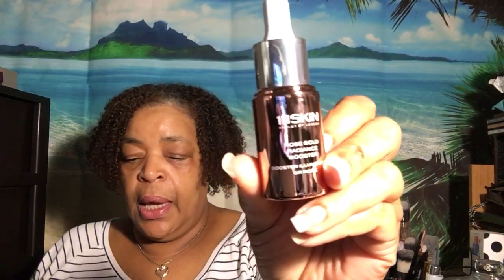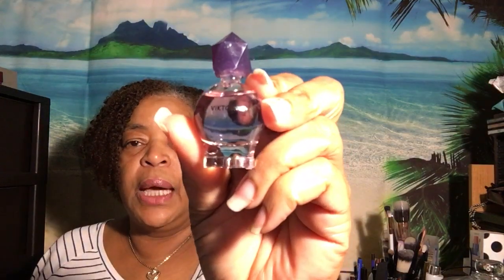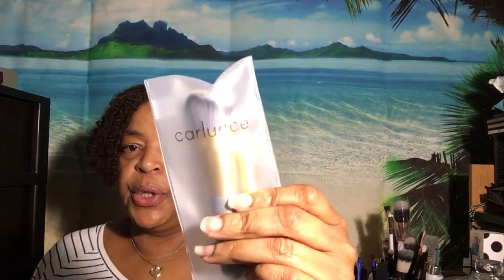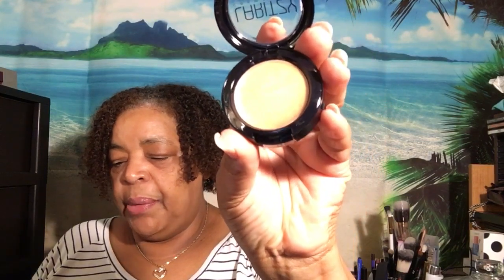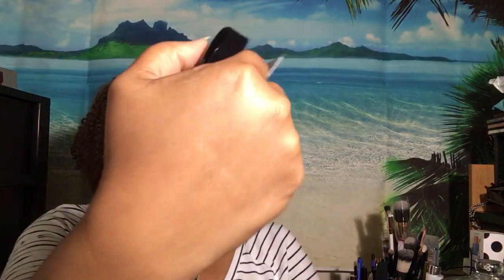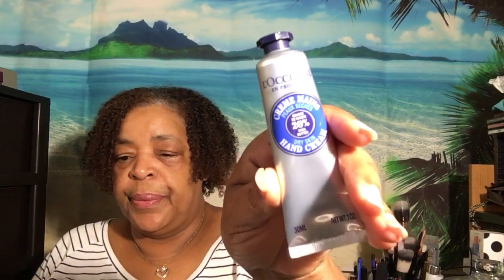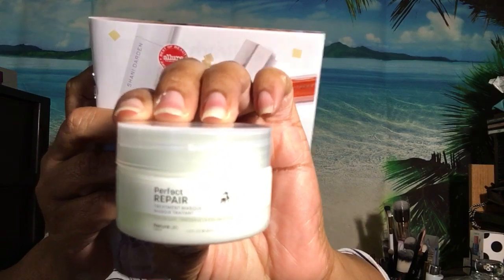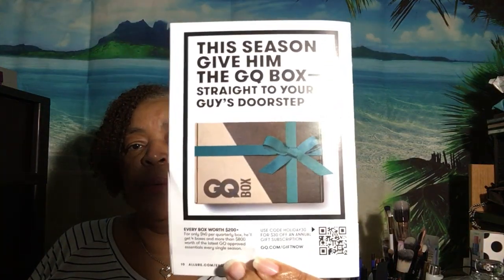Unboxing Allure Beauty Box November 2022 Monthly Subscription cost $23 Value is over $200